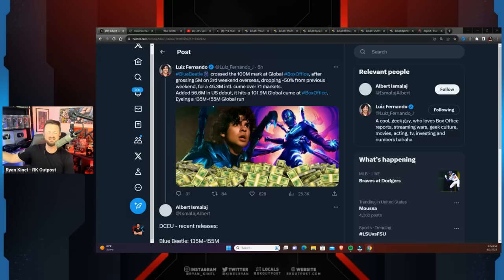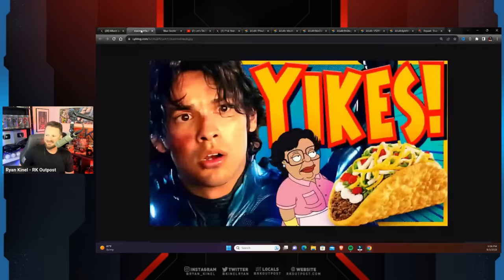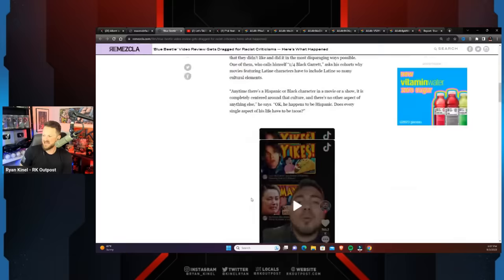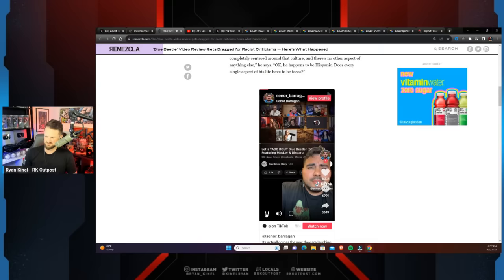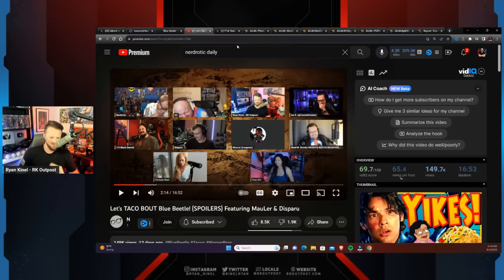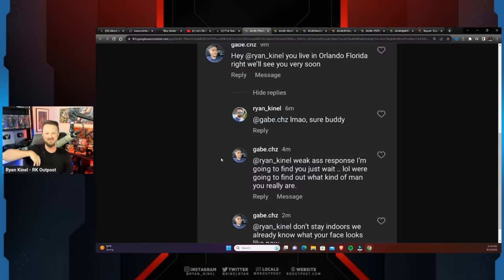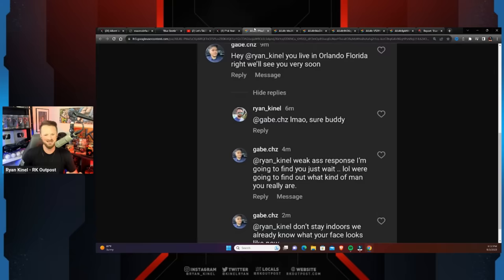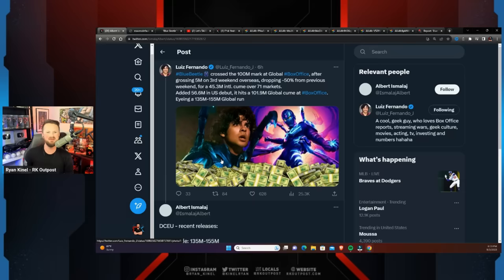Woke Freaks Want Me DEAD Over A Blue Beetle Review | This Movie Is A PATHETIC Box Office FAILURE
A HUGE thank you to the following Patrons!:
Master Level:

Knight Level:

Mike Jackson -
Saberian Dream –
Rushin Bob -
Padawan Level:
Optimus Prune -
R R -